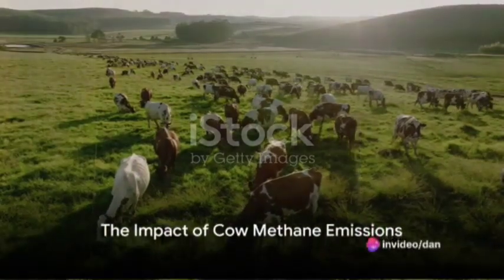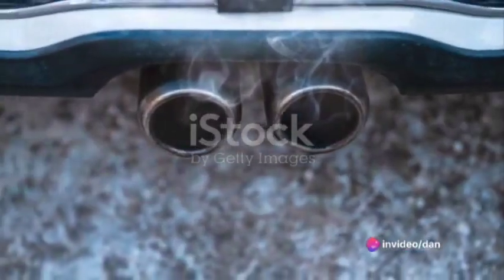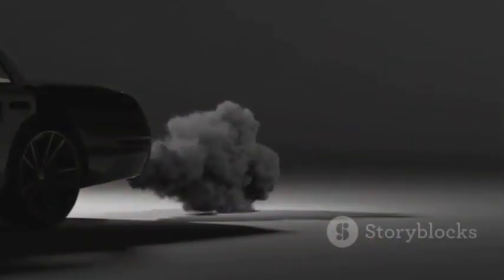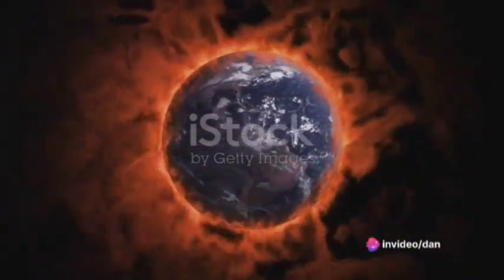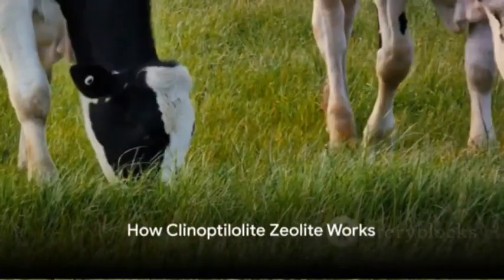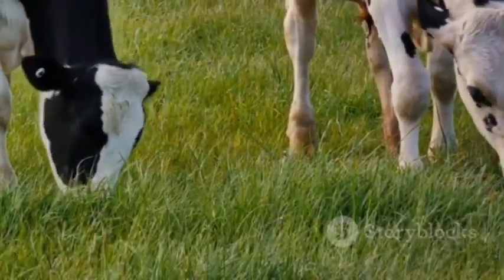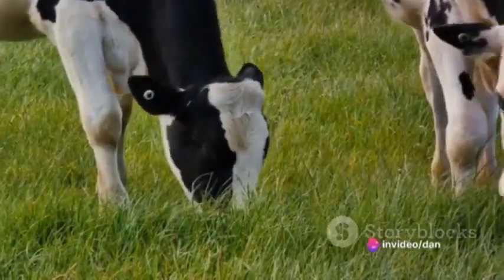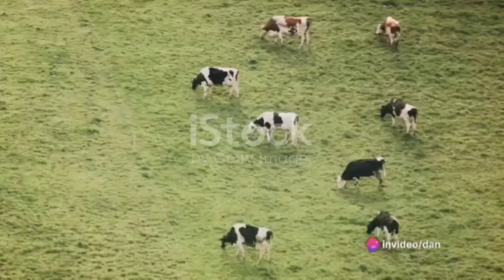Zeolite - Reducing Methane from Cows